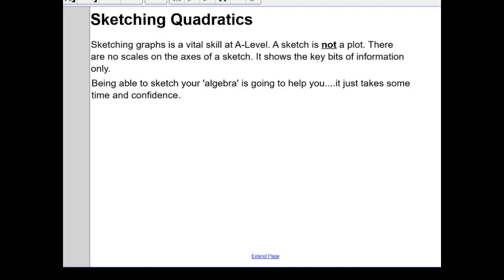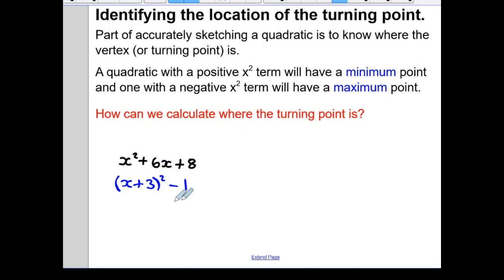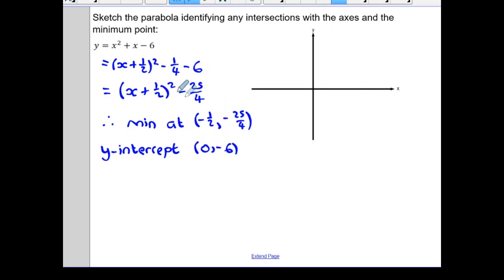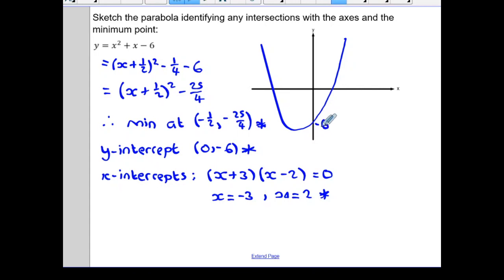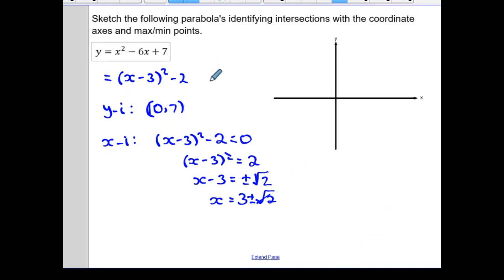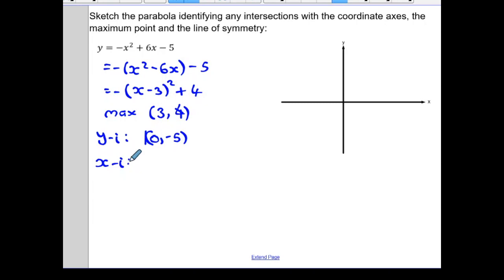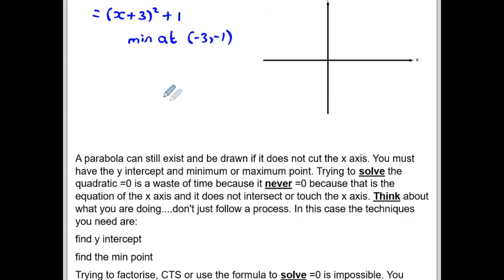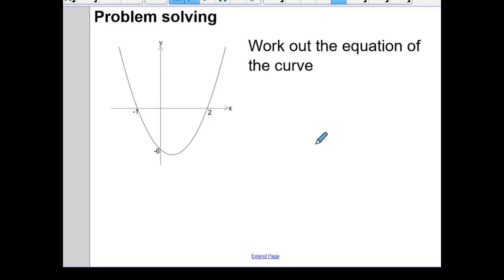Y1 Pure Ch2 - Quadratics - Part 3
Sketching Graphs of Quadratic Equations